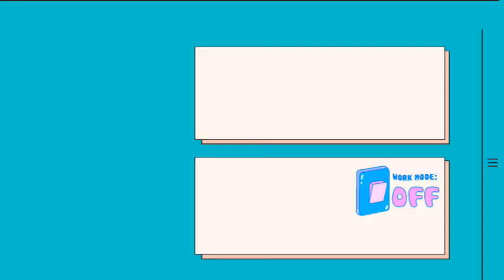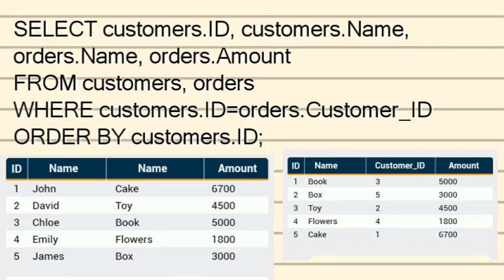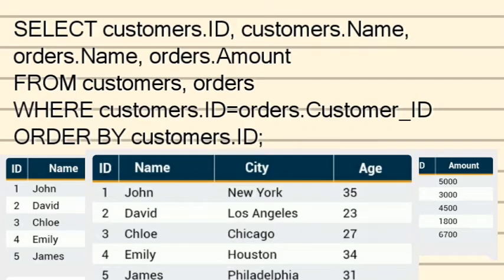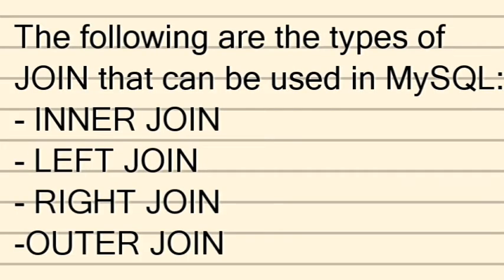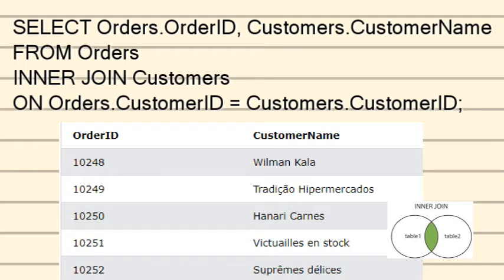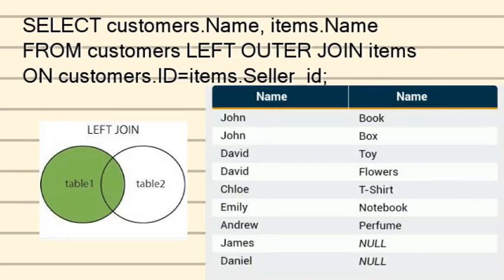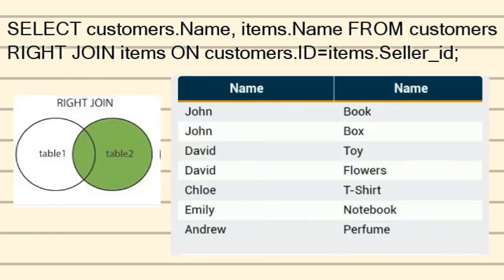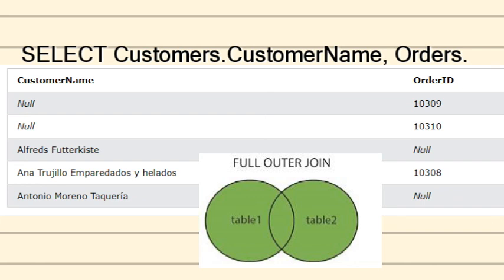Introduction to Joins In SQL MySql Types of Join in One Video with Examples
Welcome, MySQL Joins Tutorial . Inner Join, Left Join, Right Join. SQL JOIN in Hindi. A JOIN clause is used to combine rows from two or more tables, based on a related column between them. Different Types of SQL Joins Here are the different types of JOINs in SQL: (INNER) JOIN: Returns records that have matching values in both tables LEFT (OUTER) JOIN: Returns all records from the left table, and the matched records from the right table RIGHT (OUTER) JOIN: Returns all records from the right table, and the matched records from the left table FULL (OUTER) JOIN: Returns all records when there is a match in either left or right table